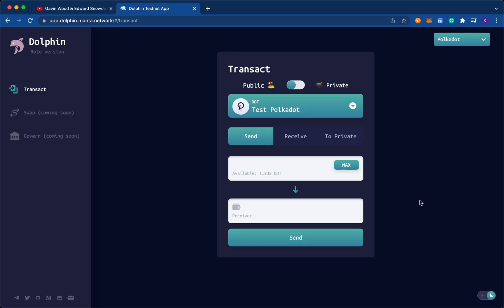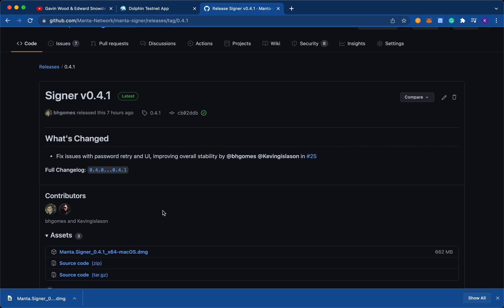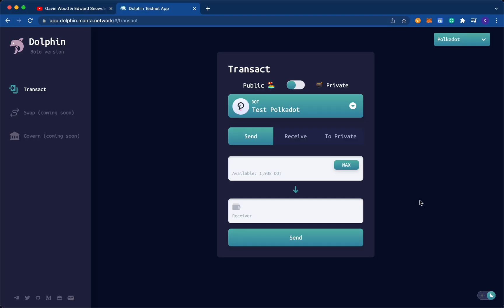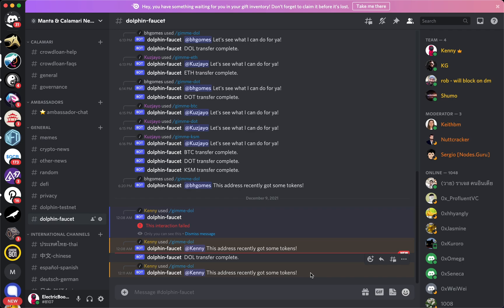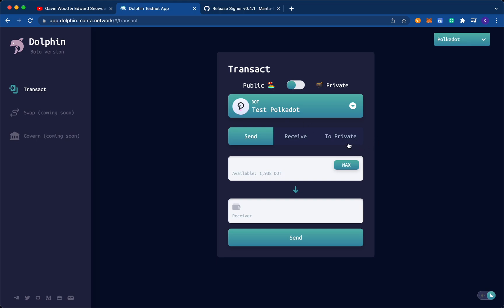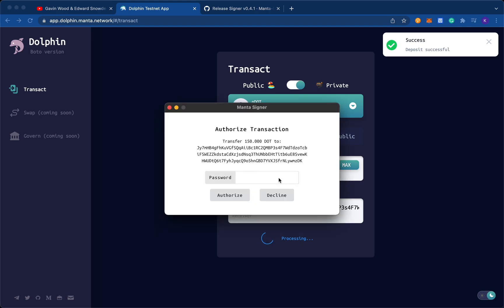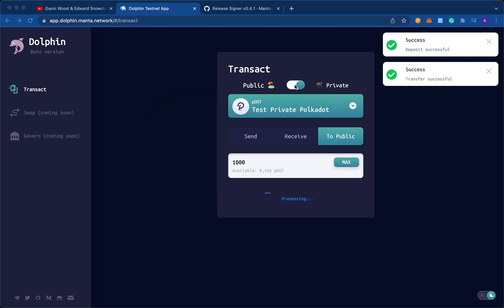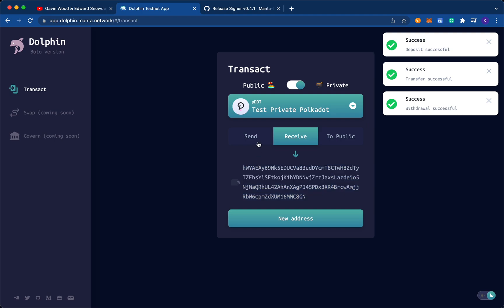Dolphin Testnet for Manta and Calamari Network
Learn how to use Dolphin Testnet, the private payment system that will be deployed on Manta Network's main net as MantaPay, and Calamari Network's main net as MariPay.

Timestamps
00:00 Introduction
00:39 Part I: Set up the Manta Signer
02:31 Part II: Get Testnet Tokens
04:44 Part III: Privatizing Tokens
05:54 Part IV: Private Transacting
07:07 Part V: Reclaiming Public Tokens

Resources:
🖥 [REQUIRED] The signer (for signing your transactions locally)